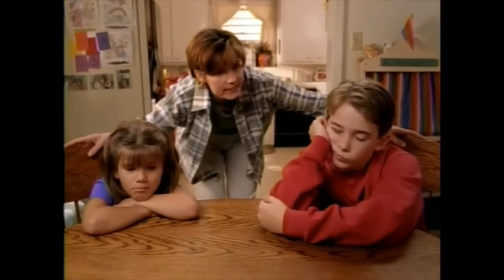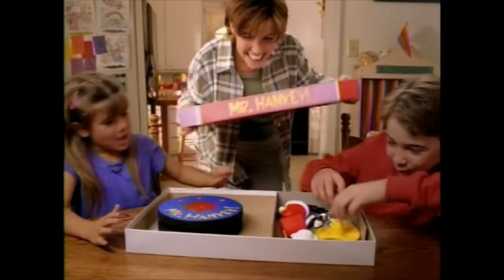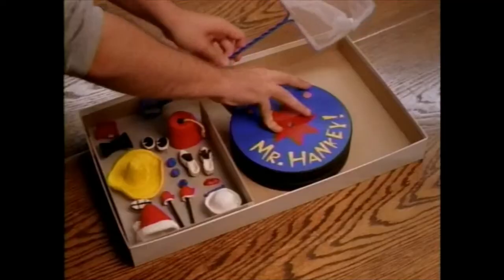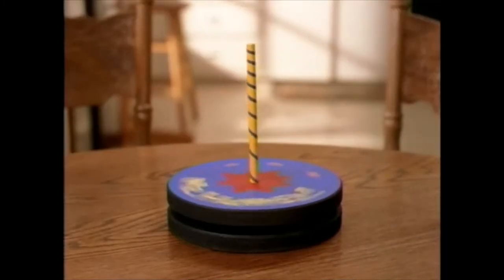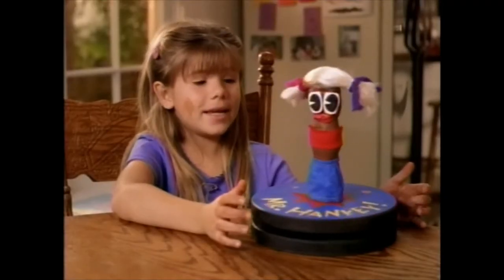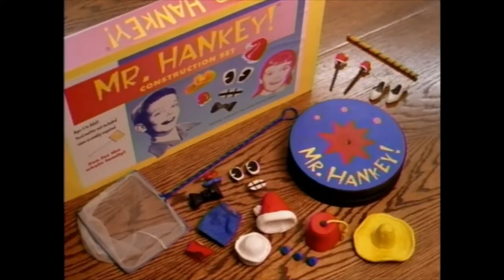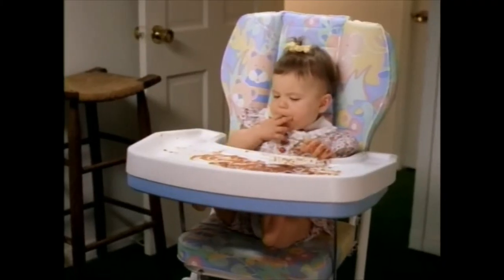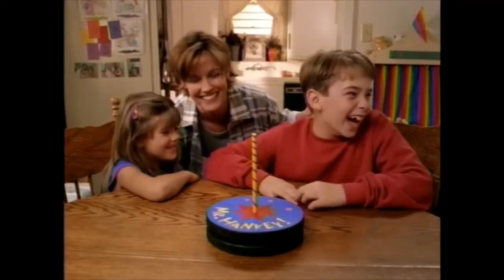MR. HANKEY Commercial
Hi guys,

if you still have NO idea about Christmas present, consider this game :-)

I love create funny videos from TV Shows but it also takes up a lot of my time. If you like my work you can donate some money to me - I will appreciate it!